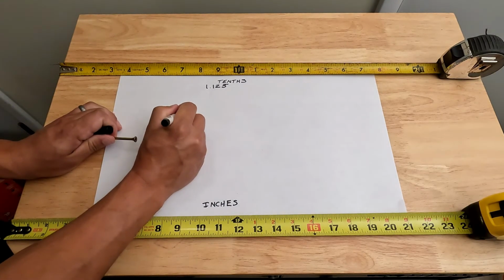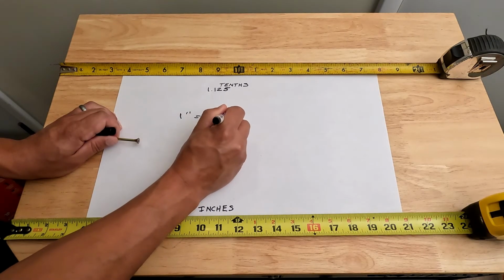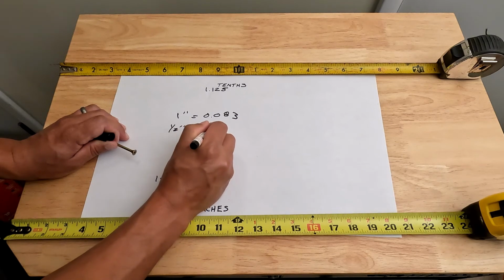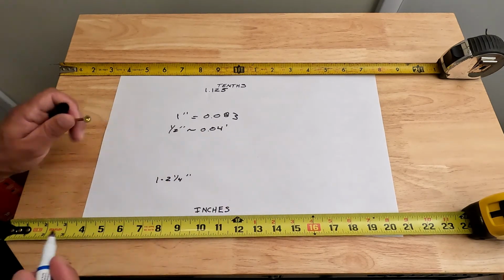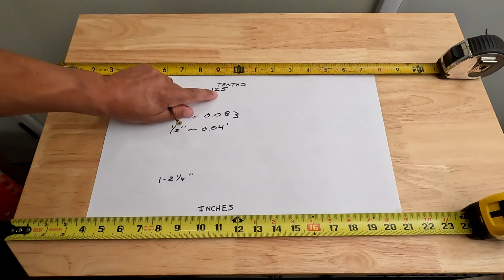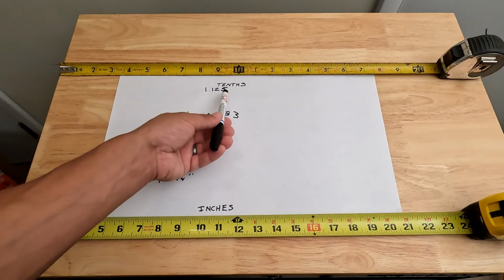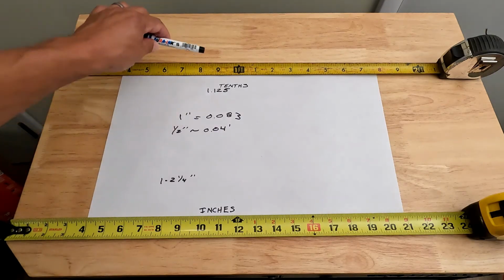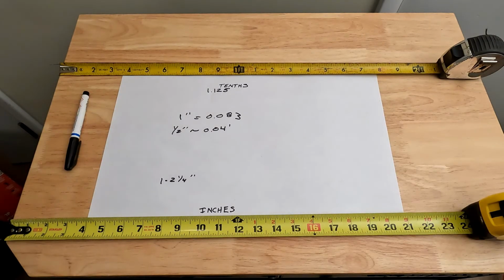Tape Measures Explained: Inches and Tenths How to Read and Convert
This video shows you the two different types of tape measures used in the United States, inches and tenths. It describes each one, which disciplines use each one, how to read each one and then finally how to convert easily between each one.

(paid links)
Link to buy a tape measure in tenths:

Link to buy a tape measure in inches: